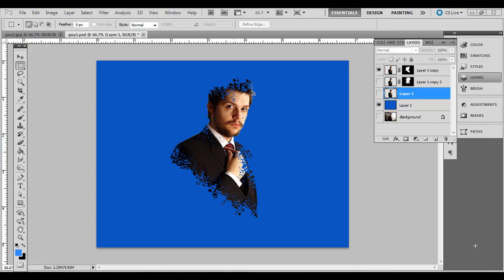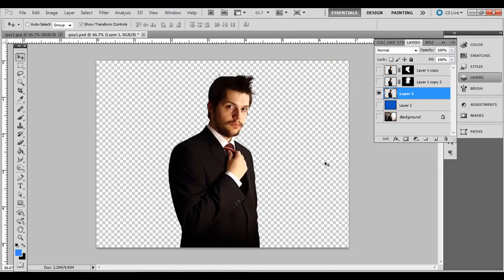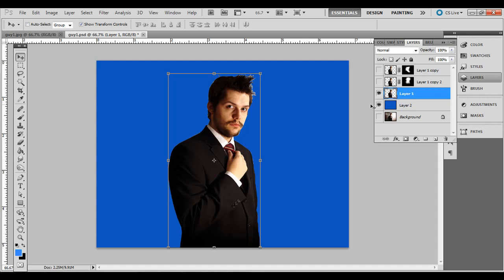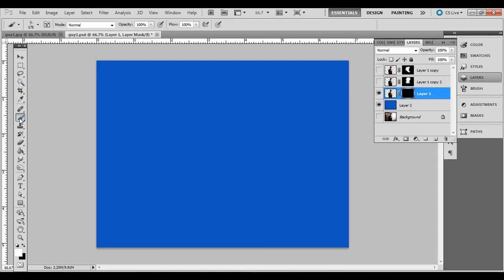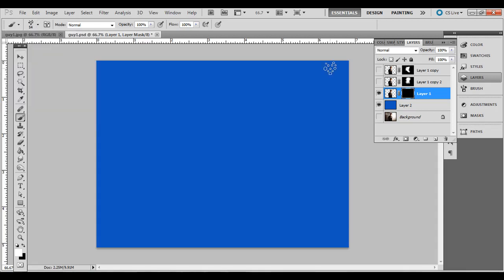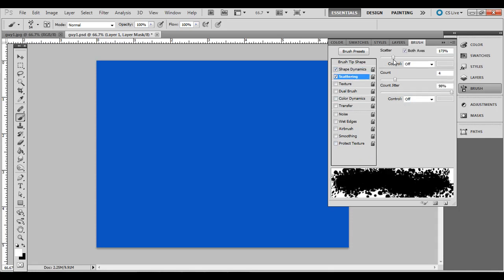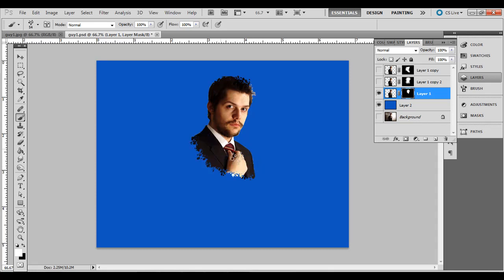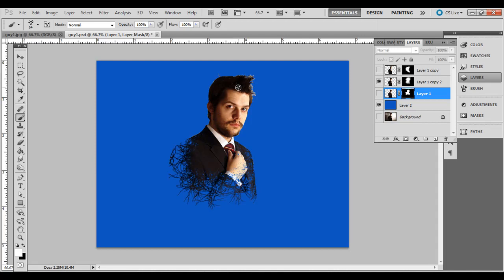Stylized Border Effect: Adobe Photoshop Tutorial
In this short Adobe Photoshop tutorial, I show how to use masking and brush options to create a stylized border in portraits.